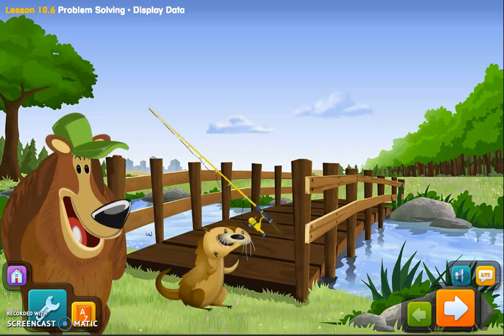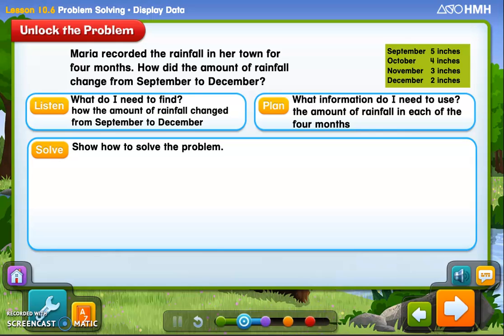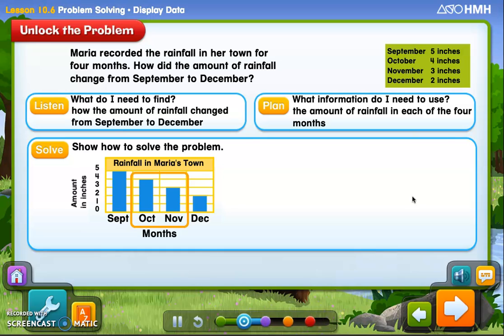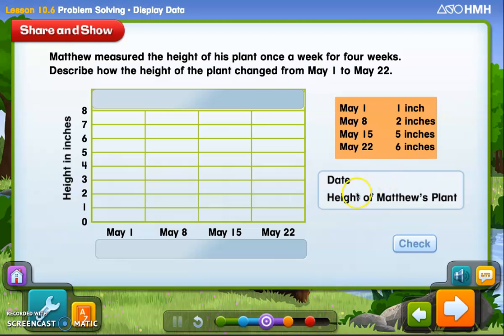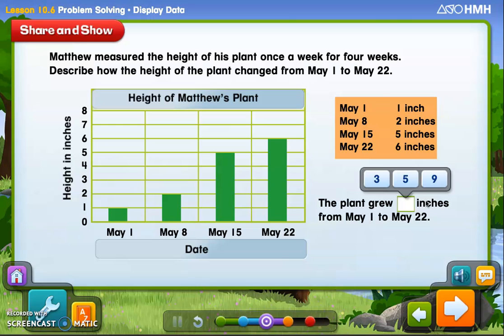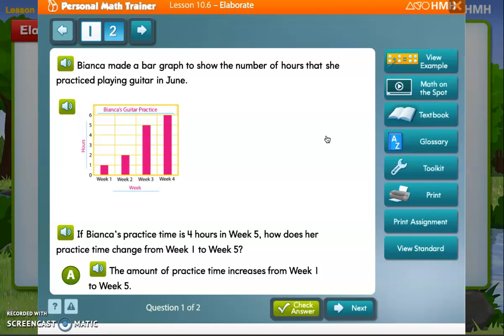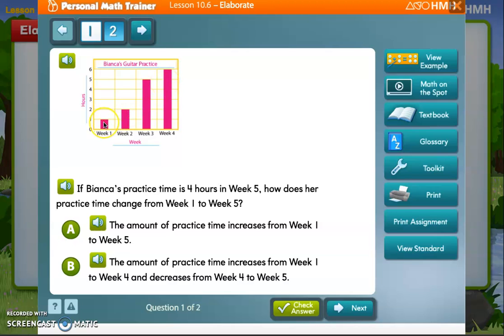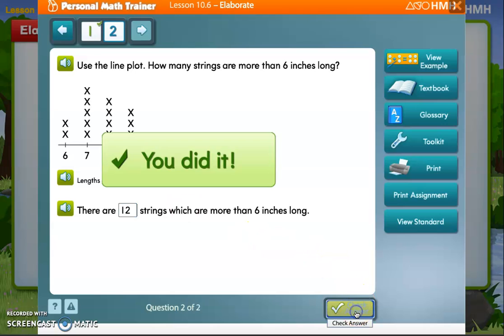10.6- Problem Solving; Display Data